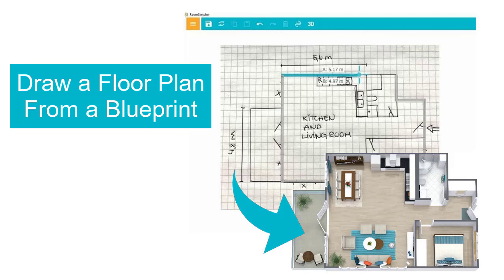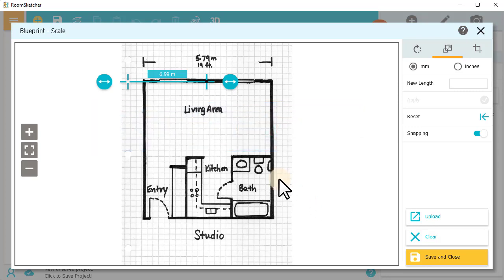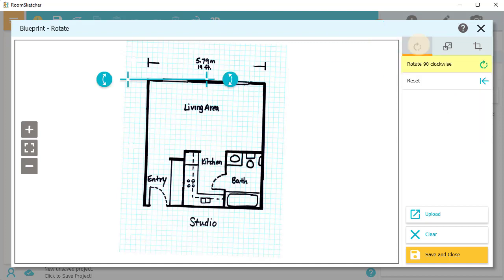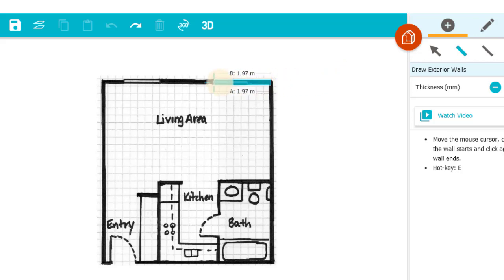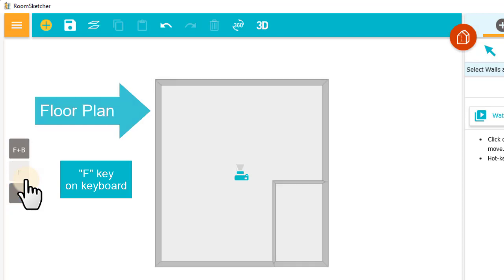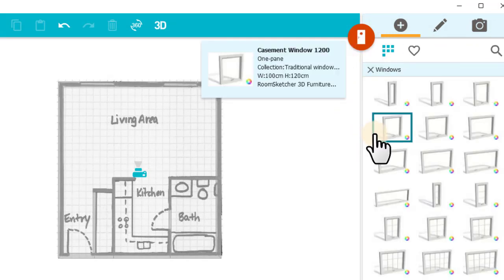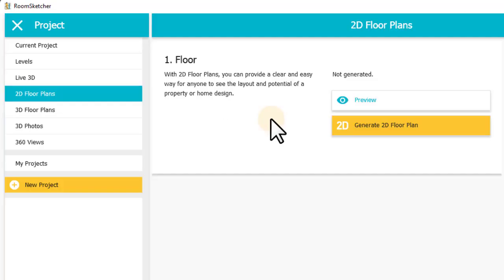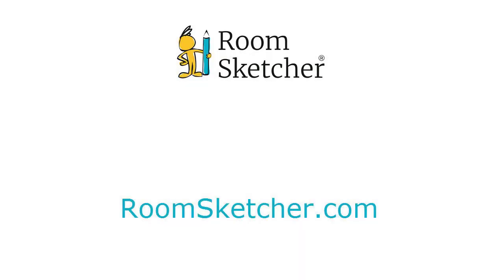Draw a Floor Plan From a Blueprint - RoomSketcher App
With RoomSketcher Pro Subscription, you can upload a blueprint, image, or sketch to trace over. Quickly create professional floor plans and an editable floor plan project! Follow along as we: upload a blueprint, scale it, trace over it, and generate professional 2D and 3D Floor Plans.